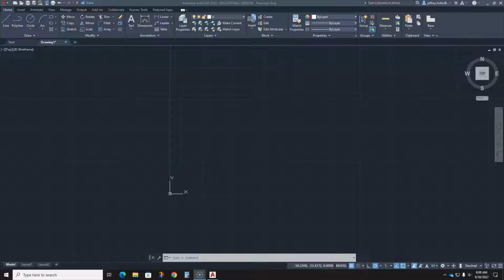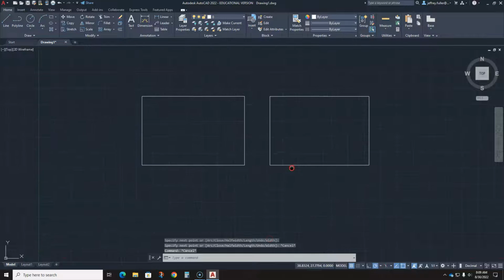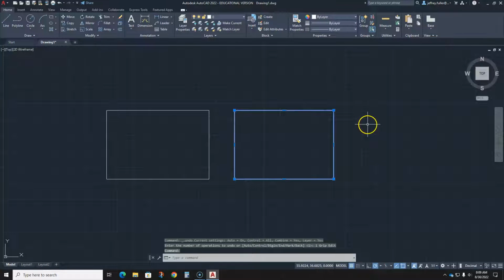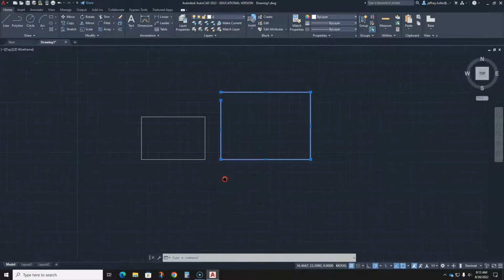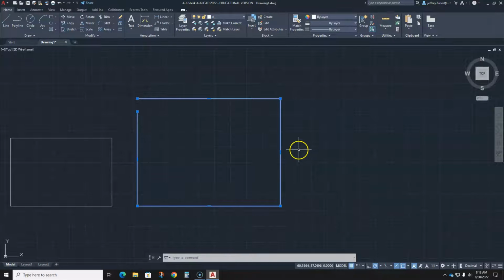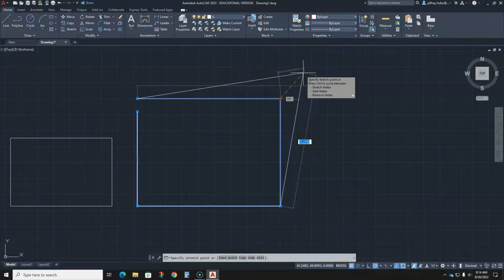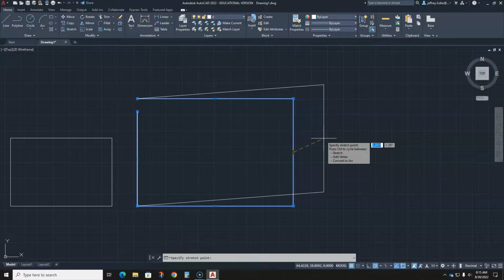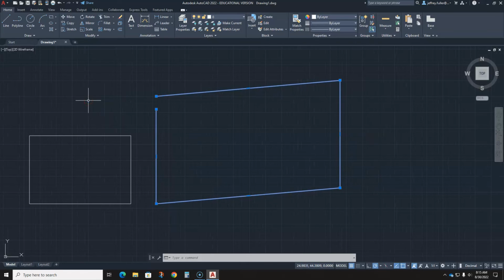AutoCAD Using Polylines